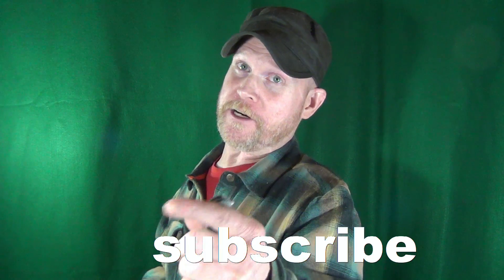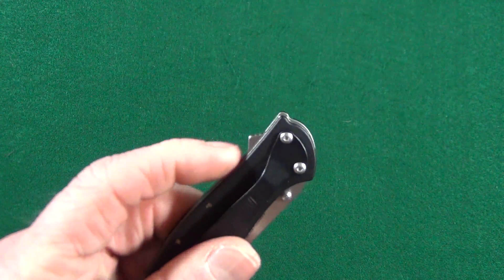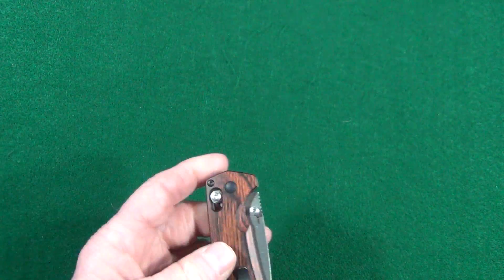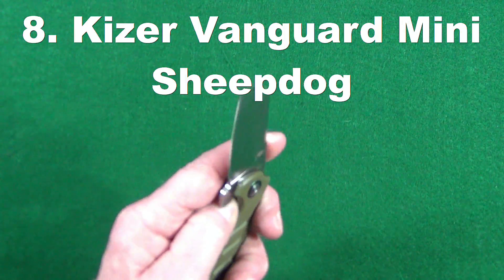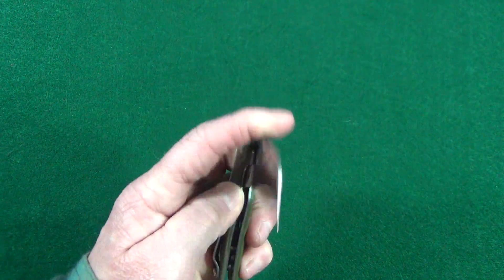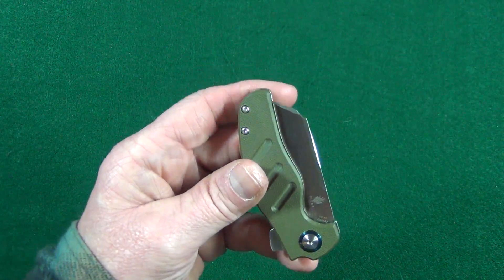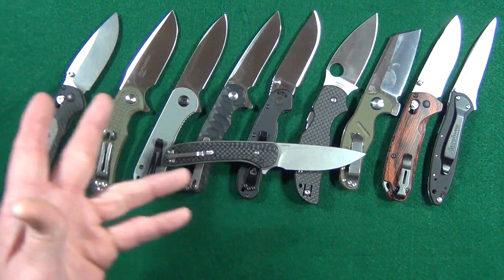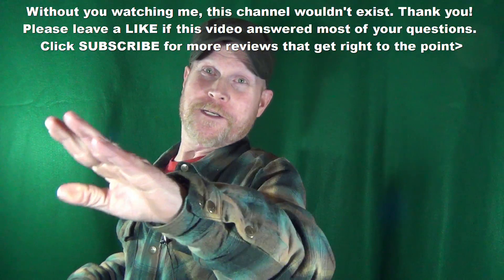My Top 10 Favorite Small EDC Knives (Huge 2020 Update)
My Top 10 Favorite Small EDC Knives
For knives to appear on this list, they must have a blade length under 3.125 inches or 7.9 cm. We will take a look at my 10 favorite small pocket knives. What knives would be on your list?